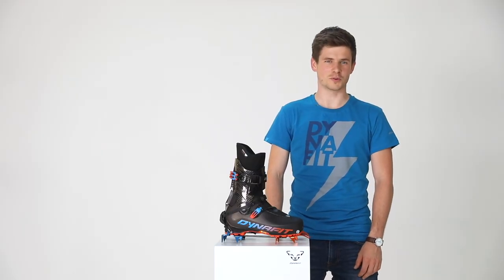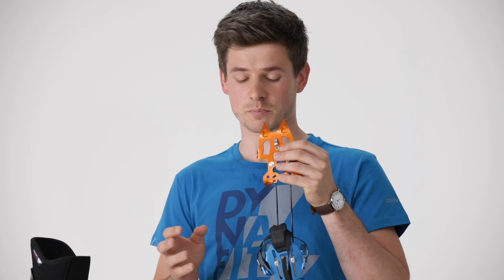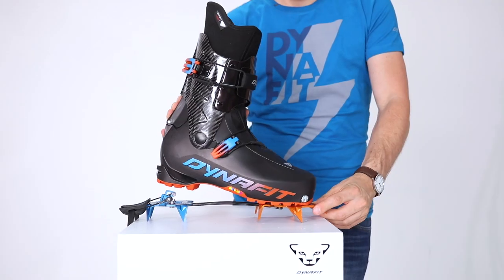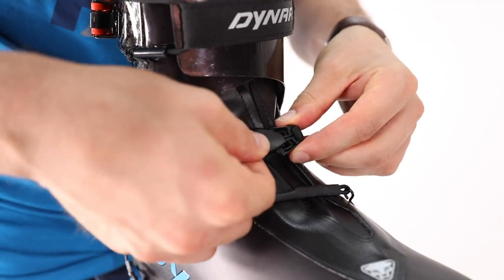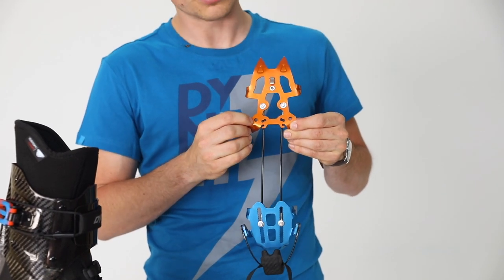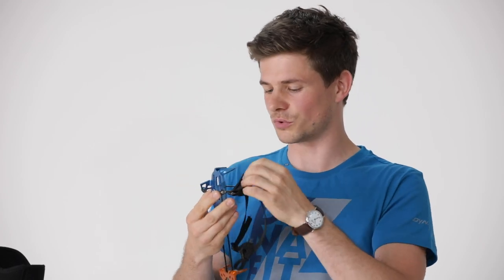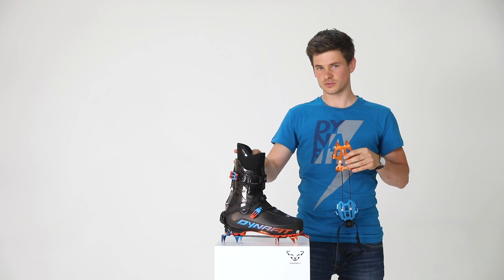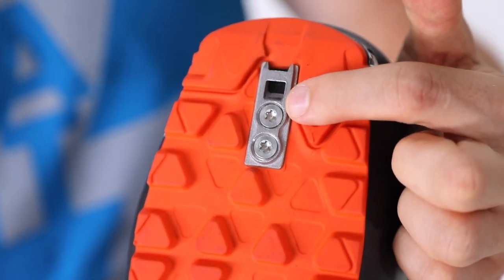Crampons Dynafit Cramp in 2019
Avec les crampons CRAMP-IN, Dynafit a révolutionné l’univers du crampon en proposant le crampon le plus léger au monde, parfaits pour vous suivre dans vos aventures alpines sans trop vous charger.

Cette légèreté est obtenue grâce à sa technologie SALEWA HOOK qui propose un crampon 100% aluminium, câbles et plastique très profilé pour un maximum de légèreté.
Le crampon 10 pointes de Dynafit dispose d’un système profilé ainsi qu’un système de réglage progressif pour un très bon maintien de la chaussure malgré son attache unique au niveau de la cheville.

Ultra résistant il vous accompagnera dans vos journées d’alpinisme même les plus engagées car il résiste parfaitement à une haute torsion.